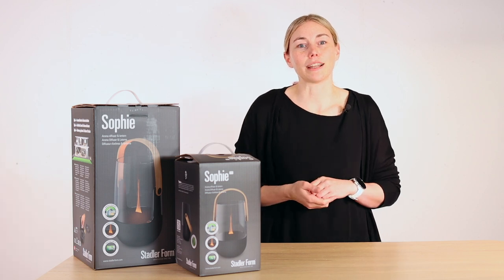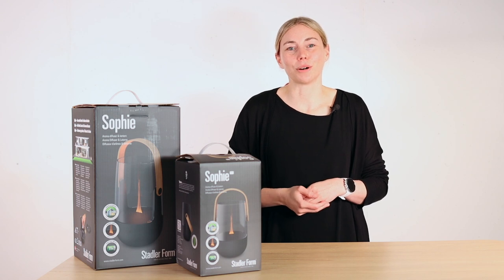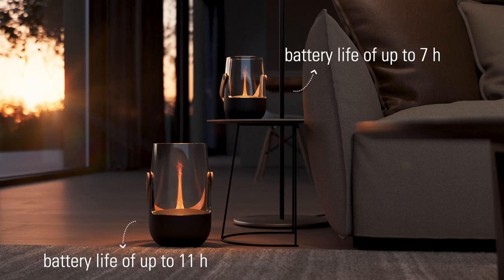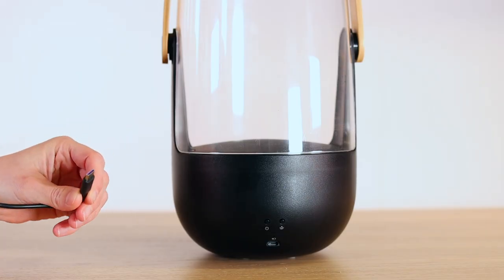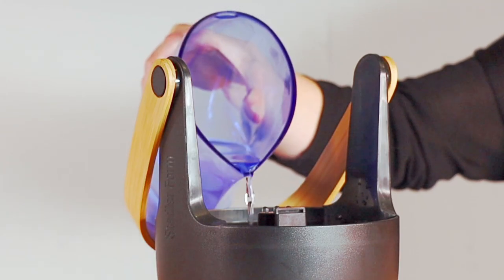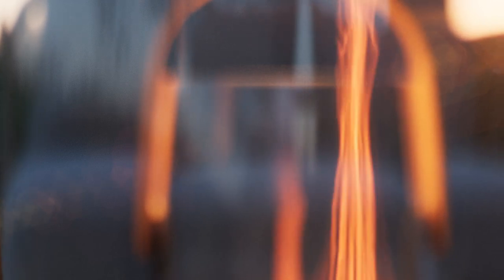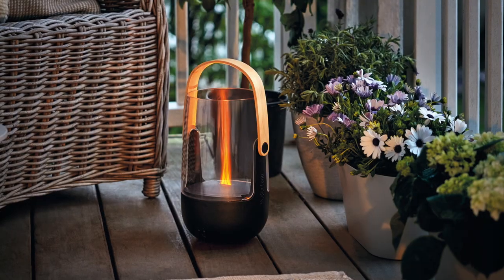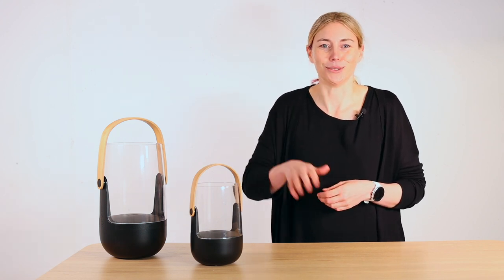Product demo aroma diffuser Sophie & Sophie little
Sophie & Sophie little are real all-rounders. They are aroma diffusers and lanterns at the same time and can be used indoors and outdoors.

In this video, we show you everything that comes with Sophie & Sophie little, how to use the elegant ladies and what functions they have.

00:00 Intro
00:28 Unboxing
01:02 Start-up
01:43 Features
02:17 Outro

If you have any questions about Sophie & Sophie little, we are here to help.

Your Stadler Form Team